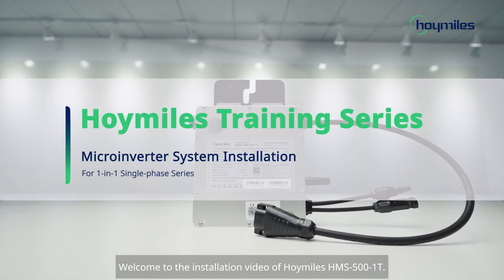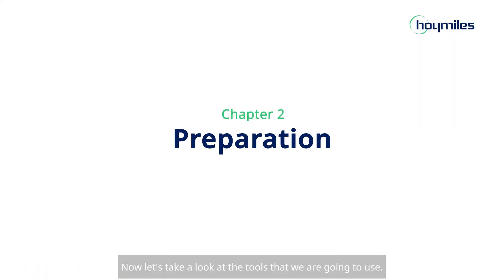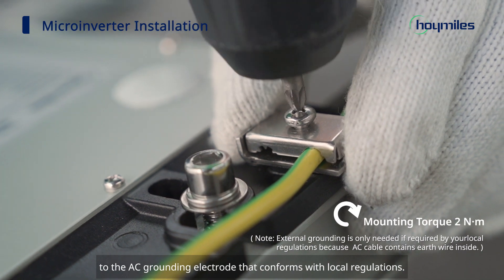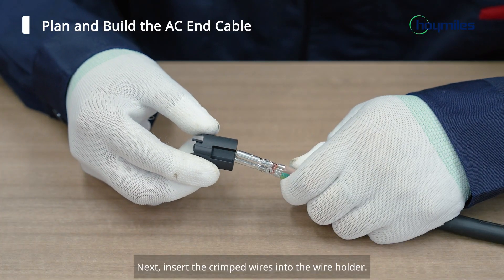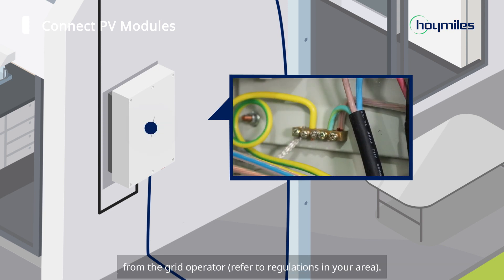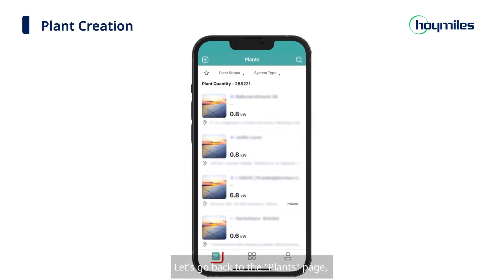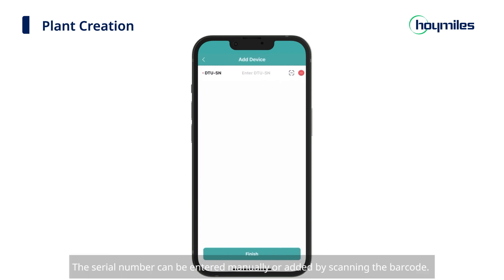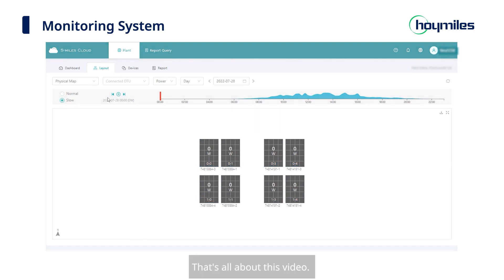1-in-1 single-phase microinverter| HMS-300/350/400/450/500-1T installation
This installation tutorial takes the 1-in-1 microinverter HMS-500-1T as an example, but it’s also suitable for other models: HMS-400/450/500-1T、HMS-350/400/450/500-1T-NA、HM-300NT/350NT/400NT.
In this video, we will guide you through the installation process of a 2 kW PV system, which is composed of four HMS-500-1T microinverters, AC trunk cable which is built by FLEX Accessories, and four solar panels.

00:36- Overview
01:22- Preparation
02:11- Microinverter Installation
05:41- Network Configuration
06:43- Plant Creation